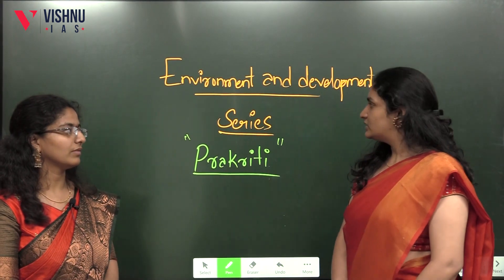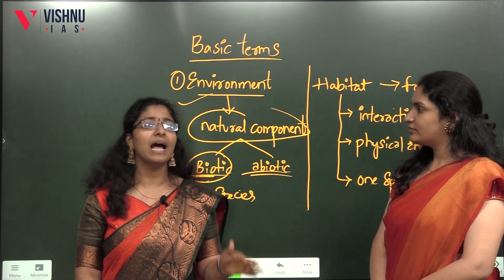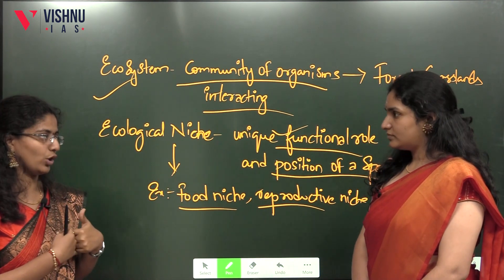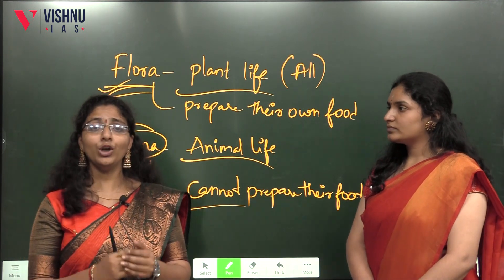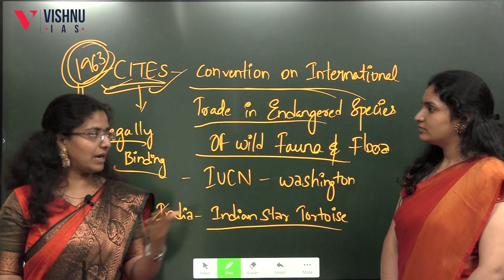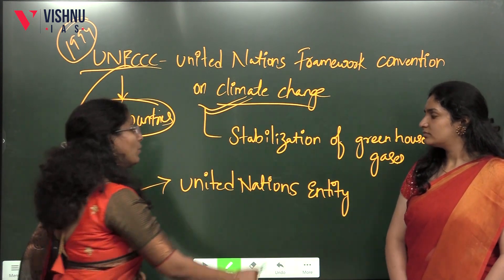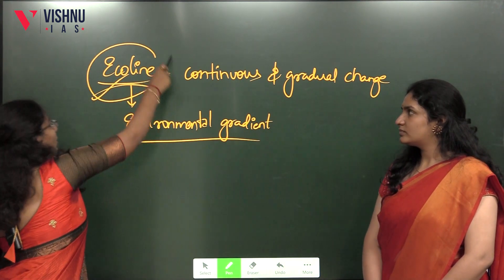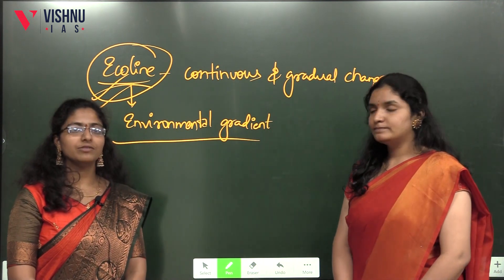Environmental Terms and Environmental Institutions |Episode-1 | UPSC | TSPSC ROUP-1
Environment  is a dynamic subject which needs understanding of both static as well as current relevance. Prakriti is a programme launched by vishnu ias academy to cater the needs of young aspirants who find it difficult to cope up with subject Environment.

This series lays foundation for your Environment subject foundation and how to add current affairs to your upsc and other state psc preparation is detailed is given in this series.

Hope this series is helpful to you in every manner possible 👍

FOR FREE CURRENT AFFAIRS AND MATERIAL:
Telegram for Exclusive UPSC: